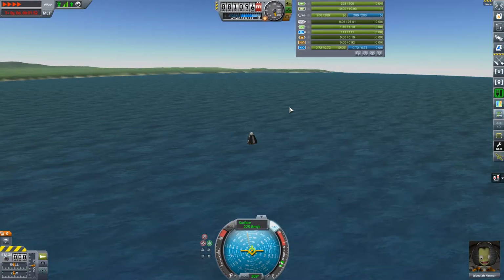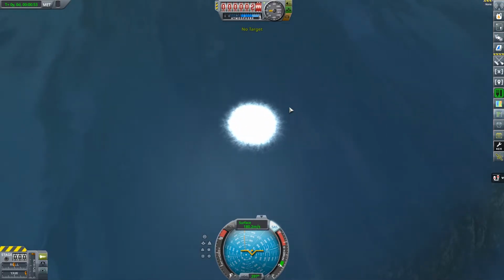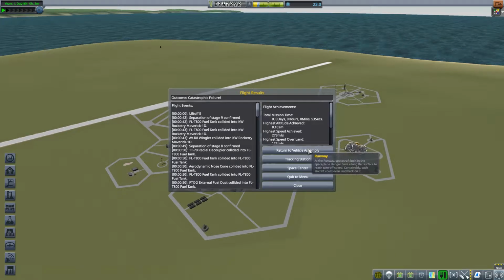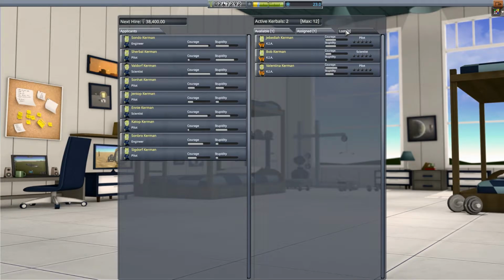KERBAL SPACE PROGRAM CAREER MODE WITH MODS (1.3) Ep: 15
KSP Let's Play Career with Mods

Kerbal Space Program is a fun space simulator where you can build and fly your own rockets and planes. Think you can make a box fly into space? Why not try with Kerbal Space Program!!

This will be my dive into career mode. Watch as I struggle to get to the Mun and beyond!

Mods being used:

Airplane Plus

EVA Parachutes Ejection Seats

KAS

Kerbal Planetary Base System

Kerbal Engineer

Kronal Vessel Viewer

KW Rocketry Redux

MechJeb2

MK2 Stockalike Expansion

MK3 Stockalike Expansion

Near Future: Construction, Propulsion, Solar, Spacecraft

RealChute

SafeChute

Ship Manifest

Tac Lifesupport

Trajectories

TweakScale

Universal Storage

Unmanned Before Manned

x-Science